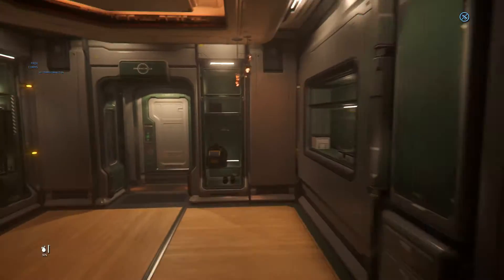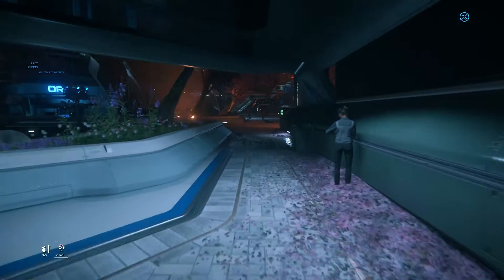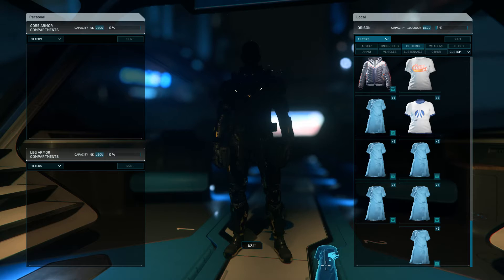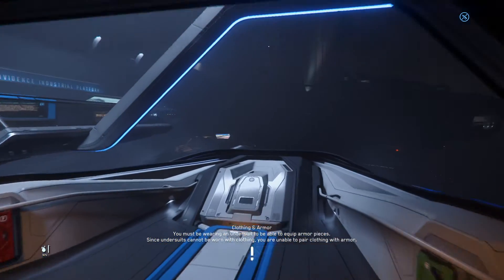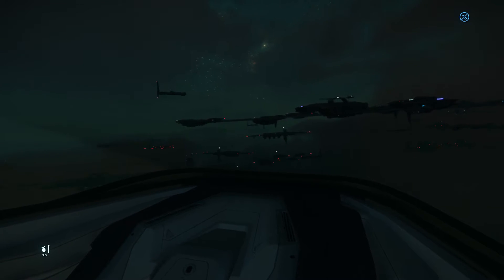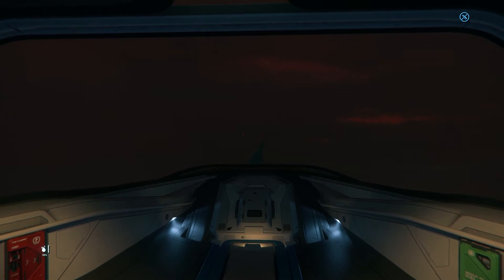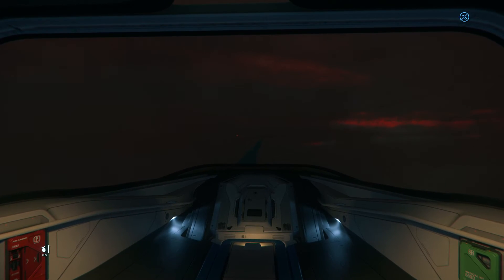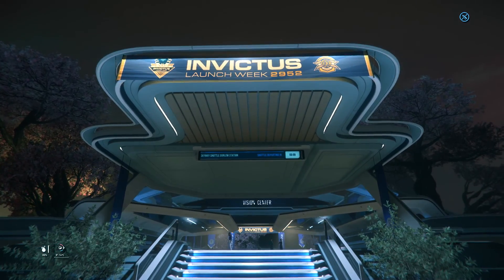Star Citizen 3.17.1 | How To Get To Invictus 2952 (2022)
A guide on how to get to Invictus 2952